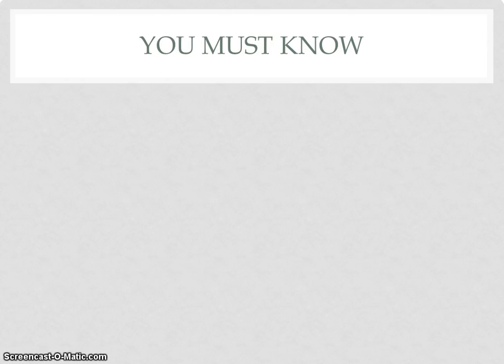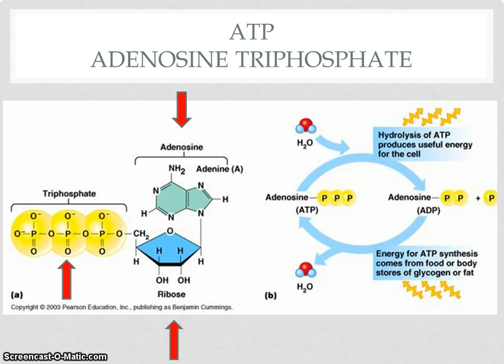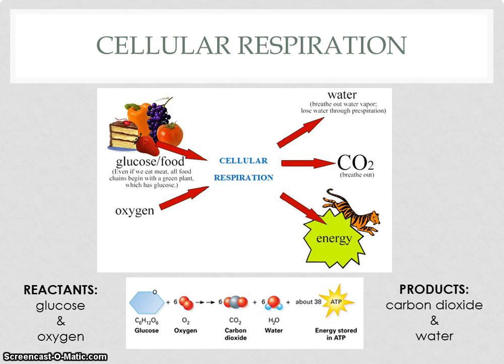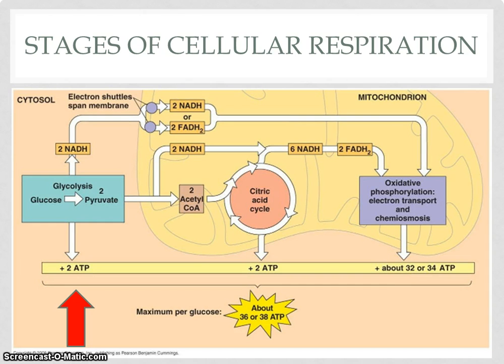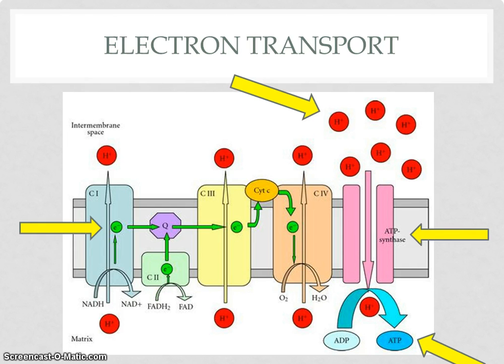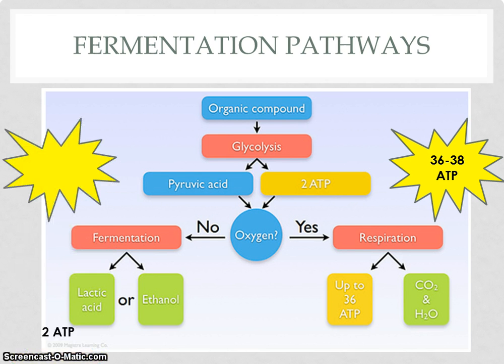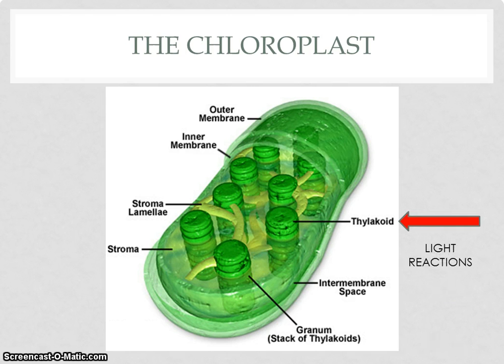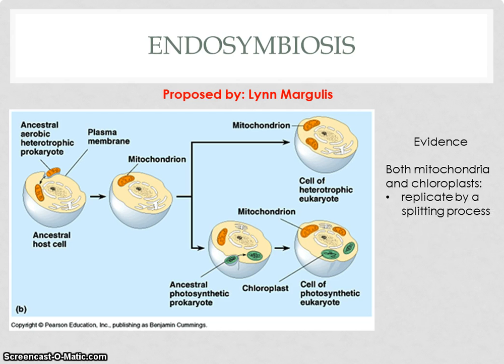Cell Energy Review Module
A quick review of photosynthesis and cellular respiration.